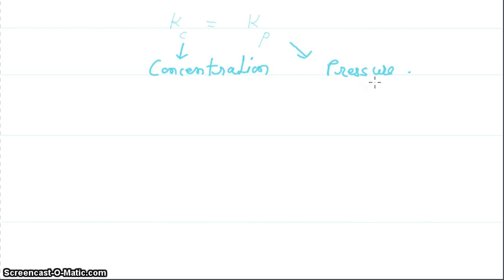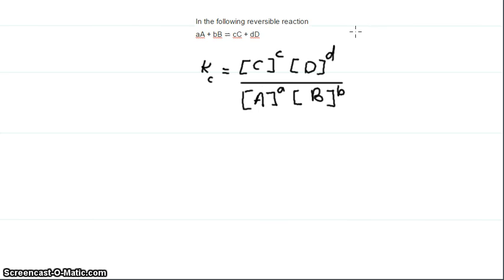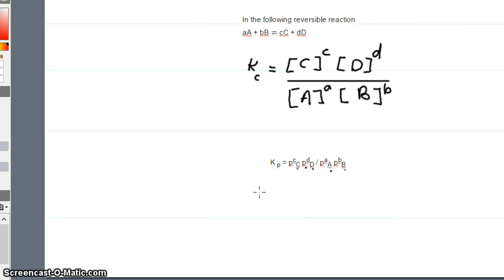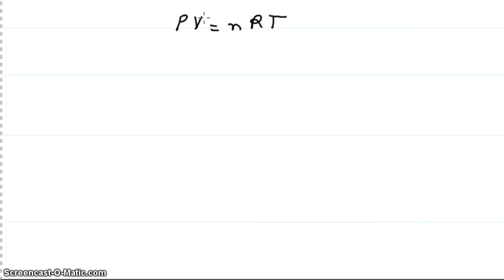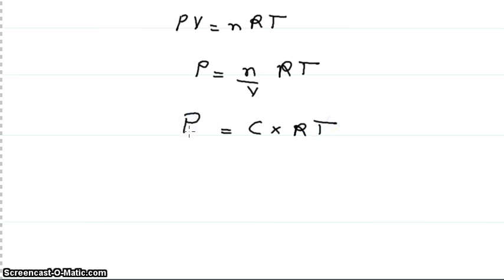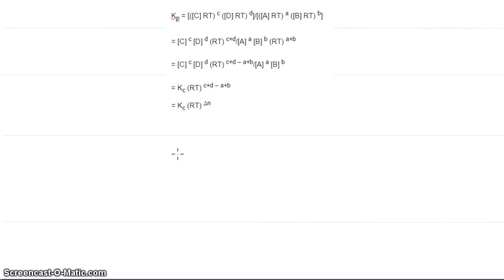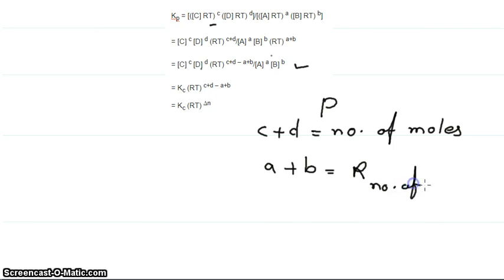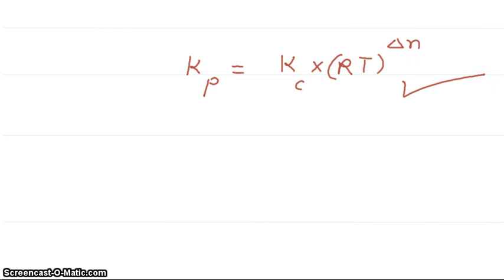Video - Derive the relation between the equilibrium constants Kp and Kc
Amazing solutions to difficult problems for JEE, IIT, GRE, CET, Mains